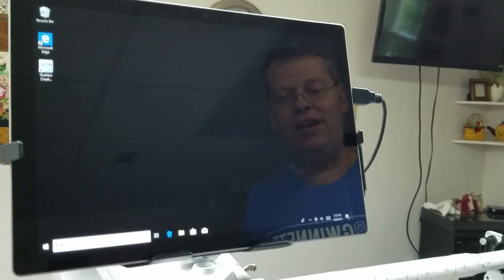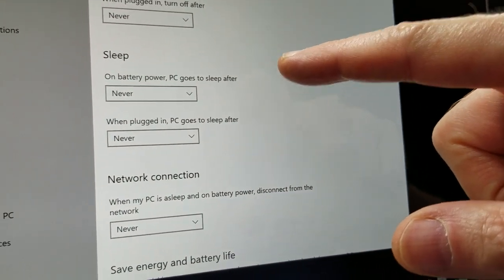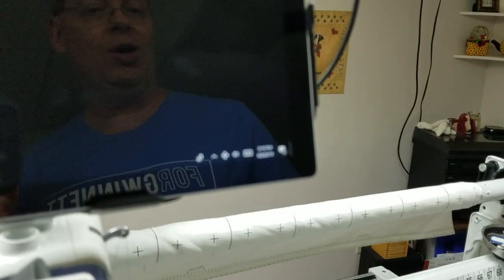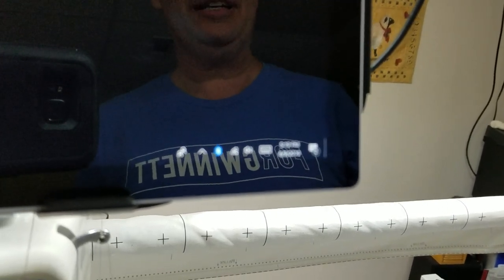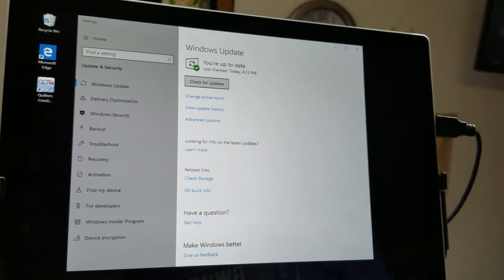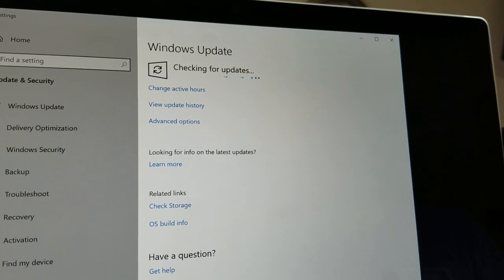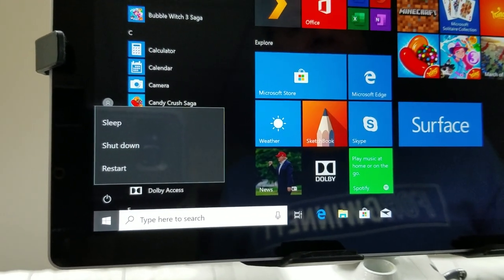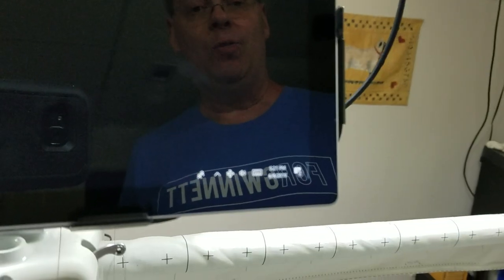Sleep, Airplane and Windows Update tips